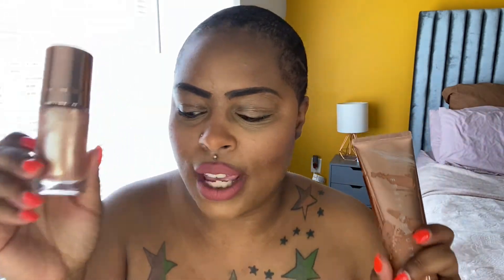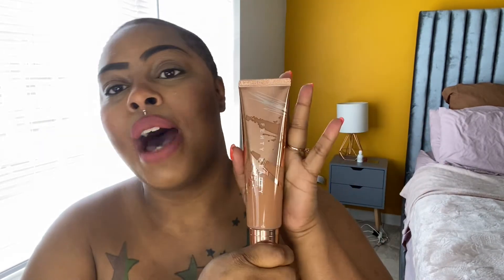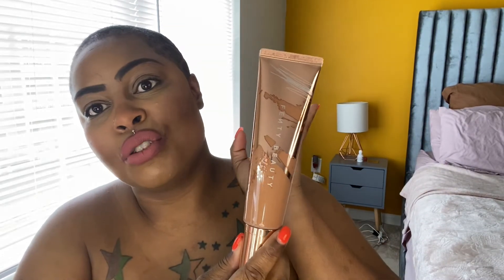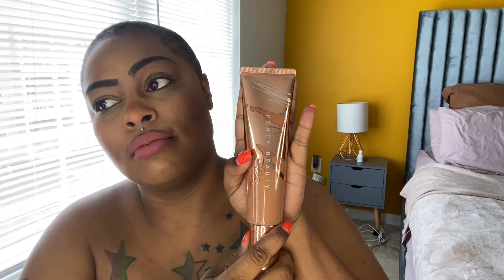NEW FENTY BEAUTY BODY SAUCE BODY TINT VS BODY LAVA SHIMMER | WHAT'S THE DIFFERENCE ? REVIEW + DEMO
Hey Girl ! Hey Broke & Boujee Squad !Welcome back to another video.